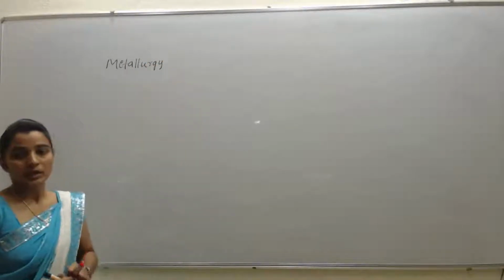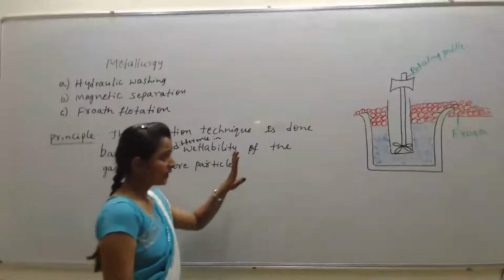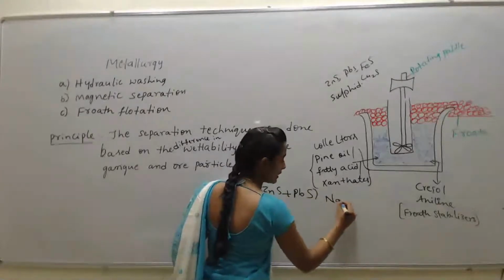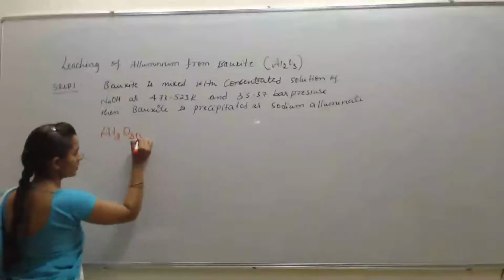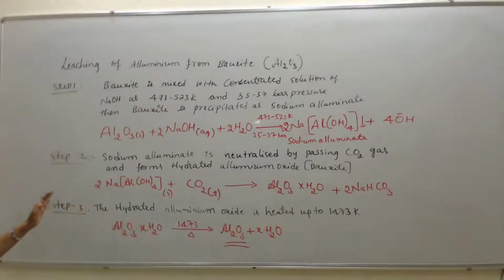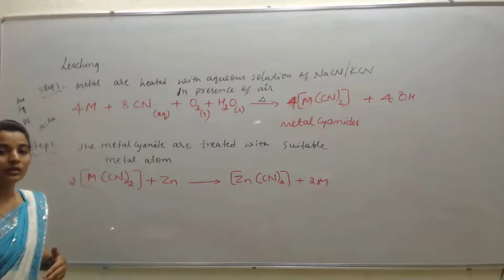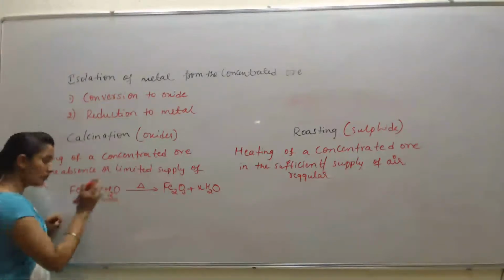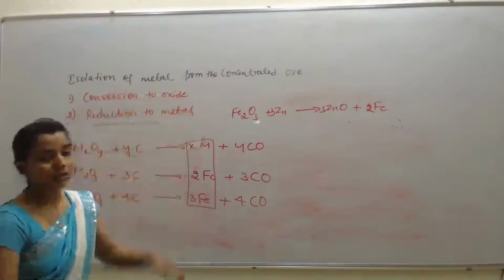class 12 Metallurgy # 3